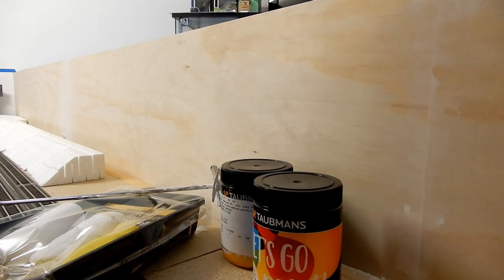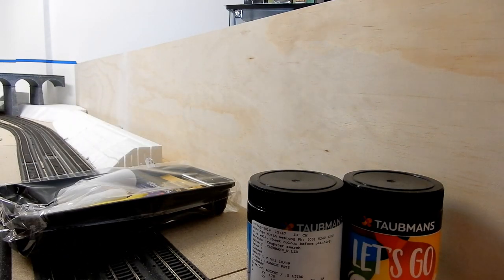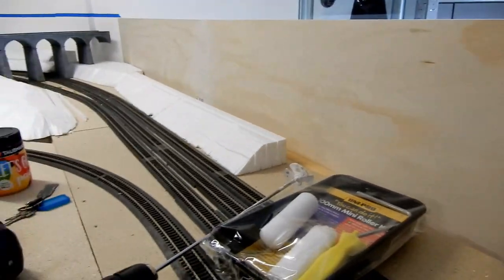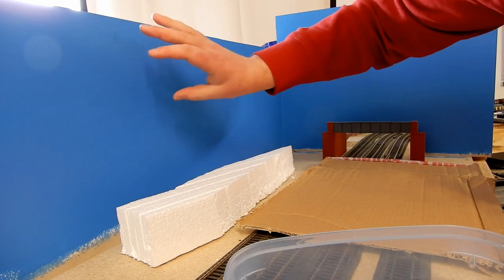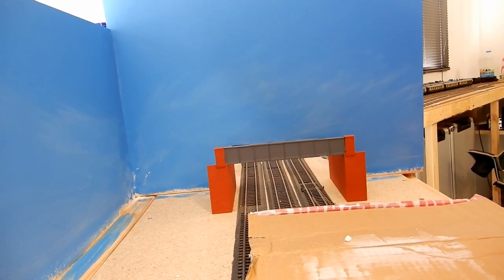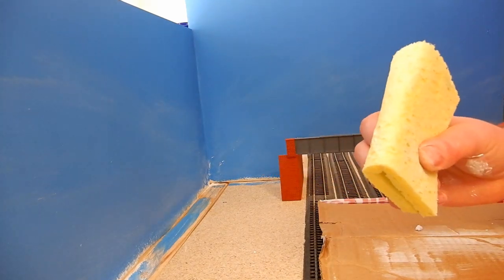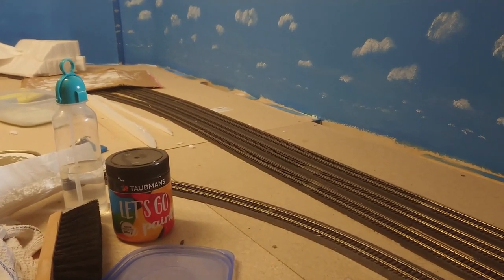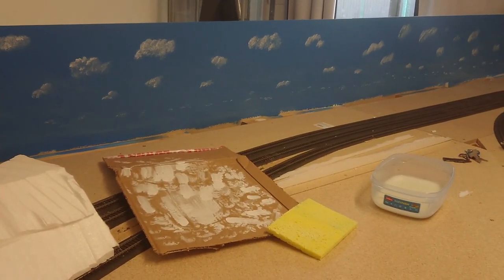Leila Central Model Railway How I Paint Clouds on a Back-scene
Here in this video I try something a bit different and fir the first time I try to paint a back-scene.

To keep it simple to begin with, I'm doing some clouds.

This is not a full How To but more to explain what I'm doing and you can see the results.

For the first time, I think it has promise and will be refining this as time goes on. Depending on how well this is received and my skills I may do a more in depth tutorial for those who are interested.

Some mistakes have been made and no doubt this will need some touch ups and refinement in some areas but its a good start.

All I'm using a blue and white paint, water and a sponge!
I am also using acrylic paint for ease of cleaning as well.